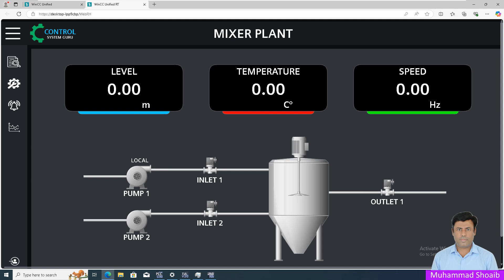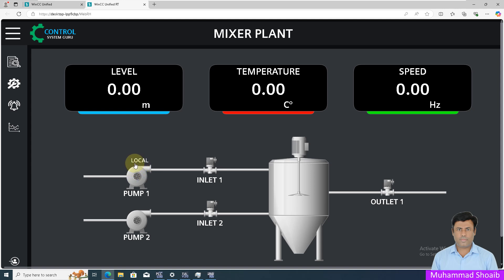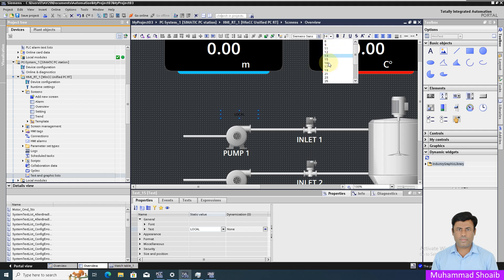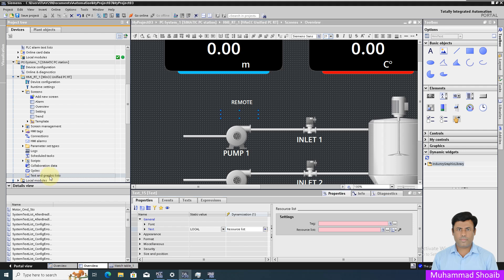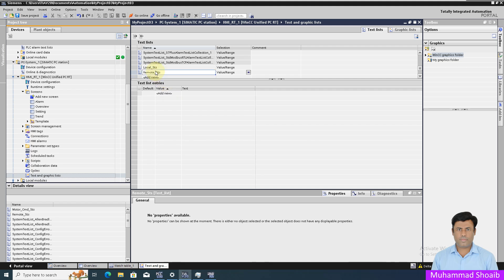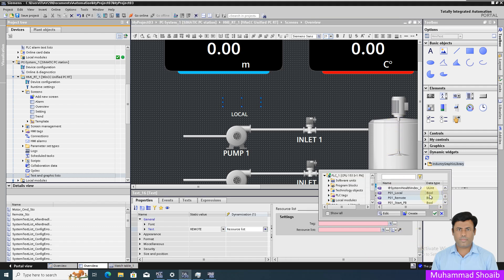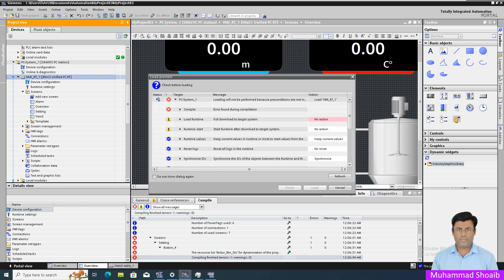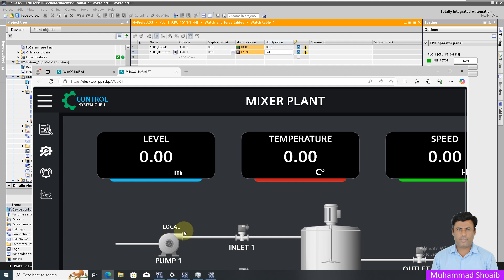9-WinCC Unified V20: How to Configure Text Visibility with Resource List? | WinCC Unified Tutorial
Learn how to configure text visibility using the Resource List in WinCC Unified V20! 🚀 This tutorial walks you through the process of managing text display dynamically in SCADA visualization and HMI projects.

📌 What You’ll Learn:
✔️ Understanding the Resource List in WinCC Unified
✔️ Configuring text visibility efficiently
✔️ Step-by-step demonstration with practical examples